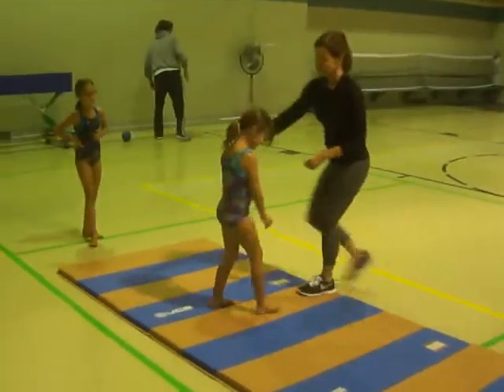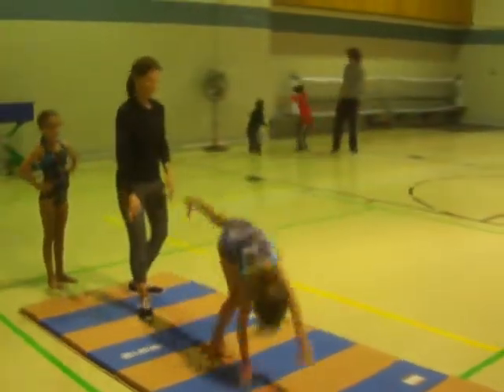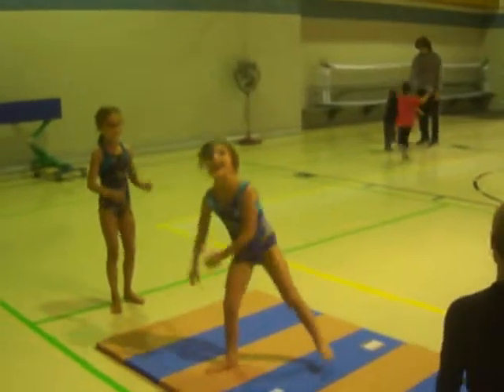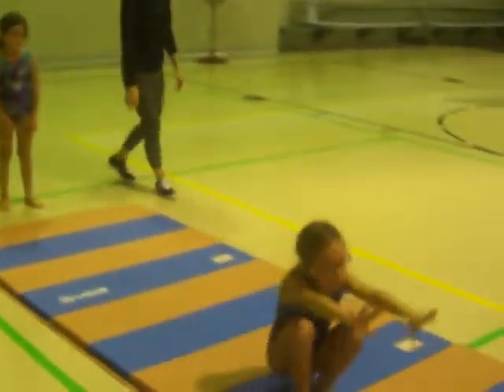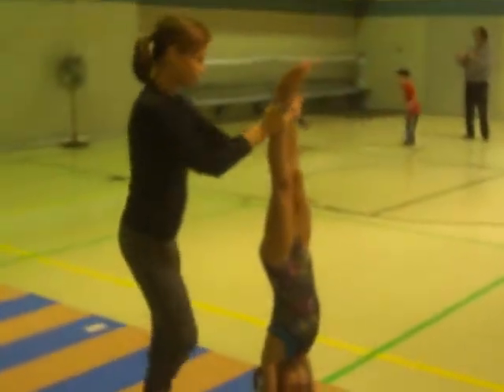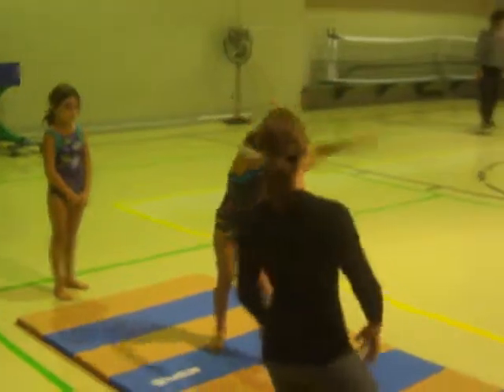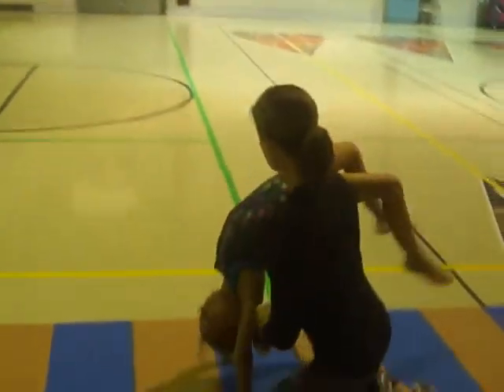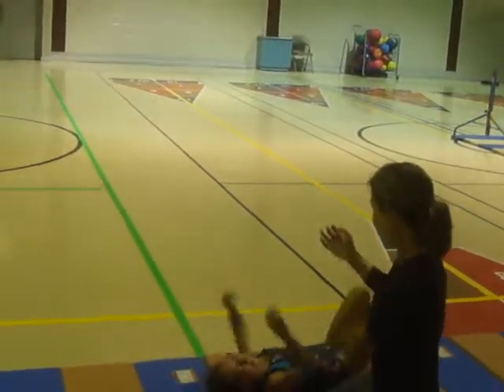Flippy Fun Part 1.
Gymnastic Part 1. October 13th 2014.